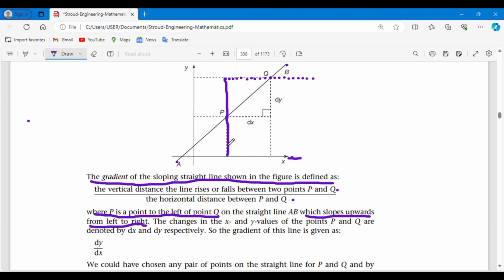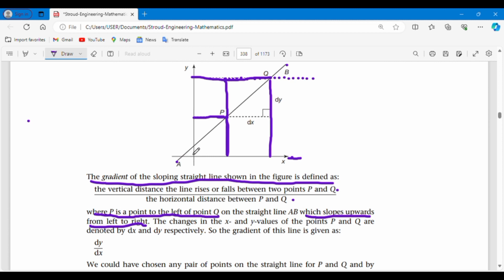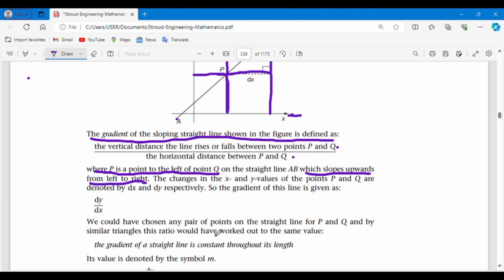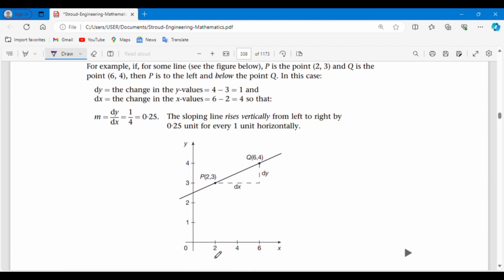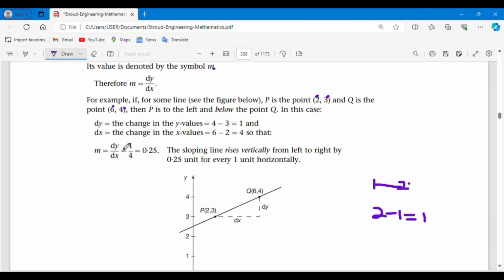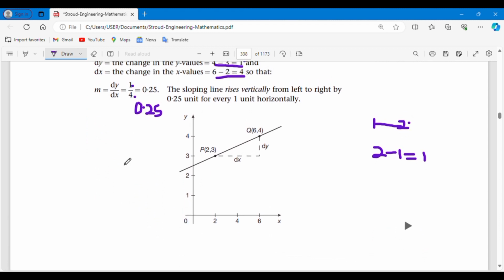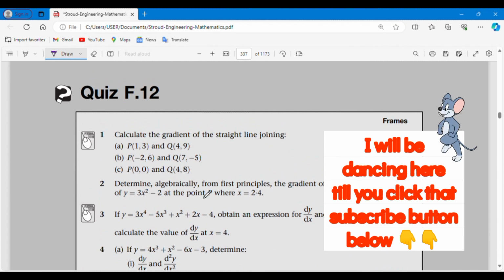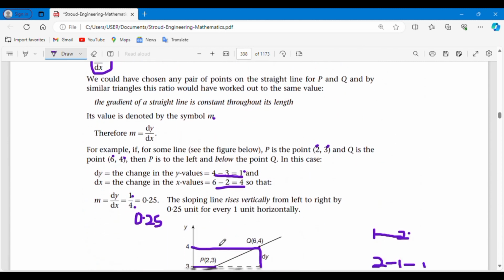Gradient: Differential Calculus (Lecture 1)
Calculus 1 Lecture 1: Gradients of a straight line, Find the slope,
Sketching the diagram